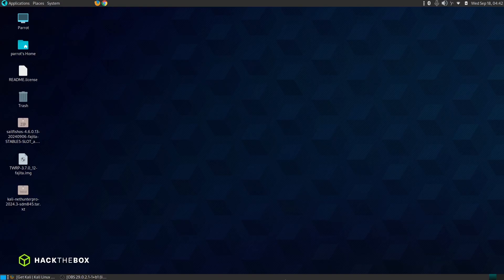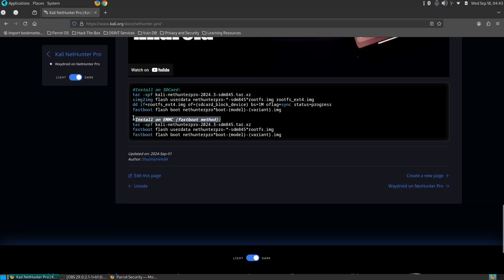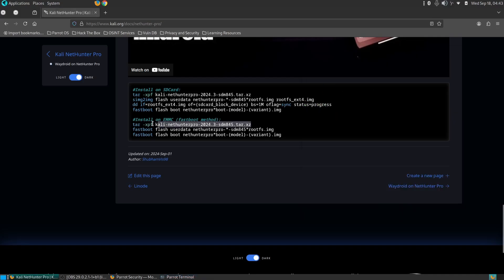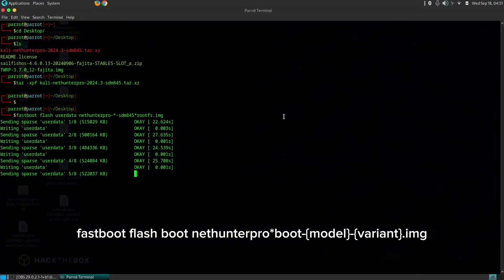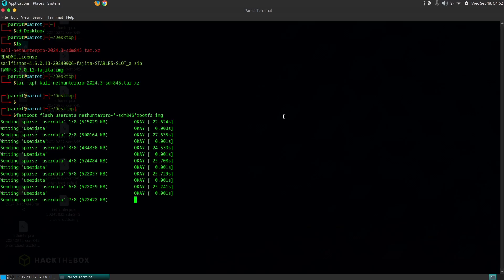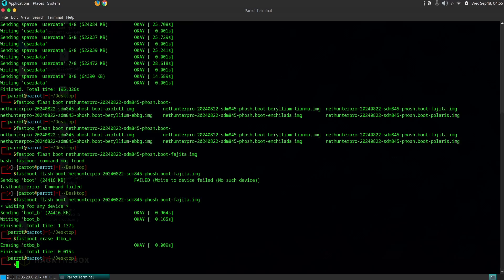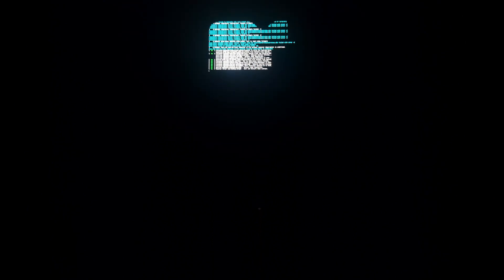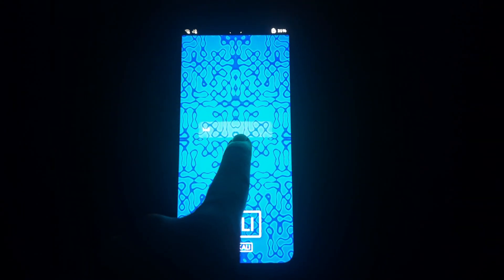How to Install NetHunter Pro on OnePlus 6 & 6T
Learn how to transform your OnePlus 6 or 6T into a powerful hacking machine with Kali NetHunter Pro! This comprehensive tutorial walks you through the step-by-step process of installing NetHunter Pro on your device. Discover the incredible capabilities of this advanced penetration testing tool and unleash your inner hacker.

Don't miss this exciting opportunity to explore the world of ethical hacking with your OnePlus 6 or 6T.